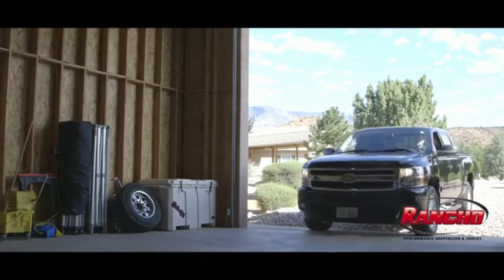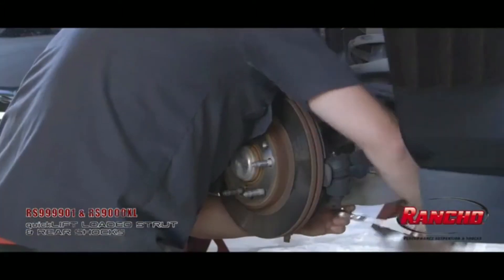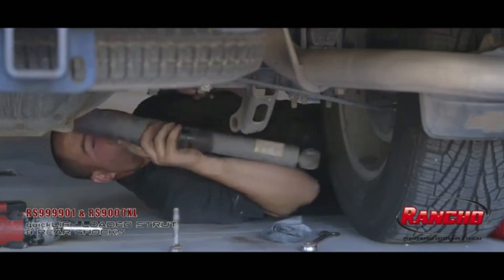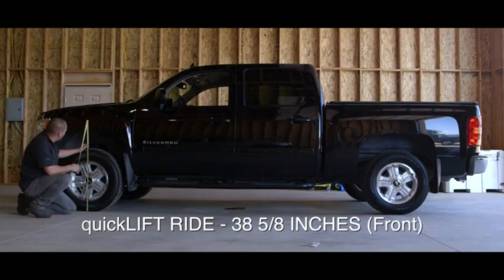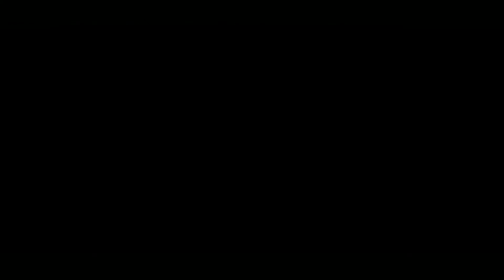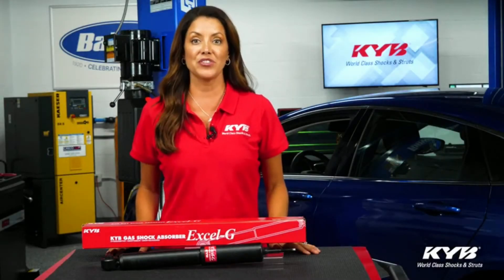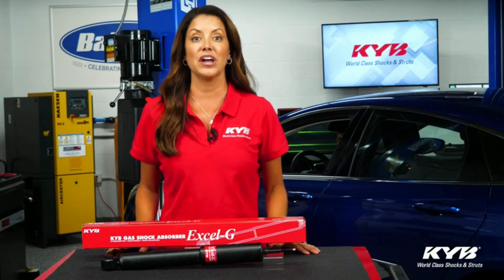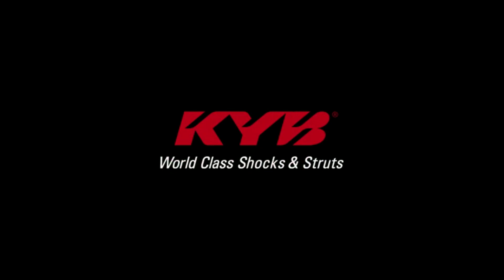✅Best Aftermarket Shocks for Your Ford F150 4×4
Best Aftermarket Shocks For Ford F150 4×4
1. Rancho QuickLIFT RS999910 Strut and Coil Spring Assembly

2. Detroit Axle - 4WD Front Quick Strut & Coil Spring Complete Assembly Replacement for Ford F-150 Lincoln Mark LT - 2pc Set

3. KYB 349108 Excel-G Gas Shock, Black